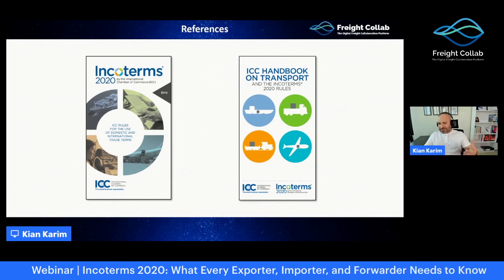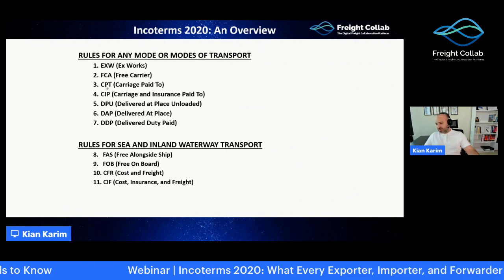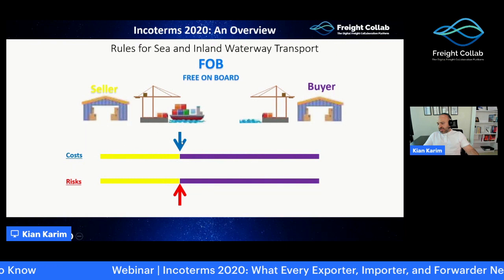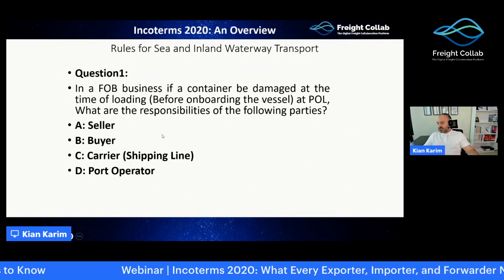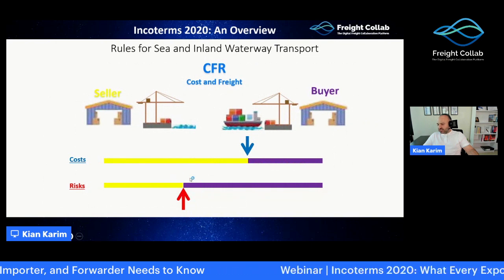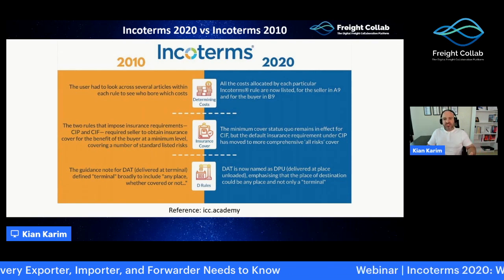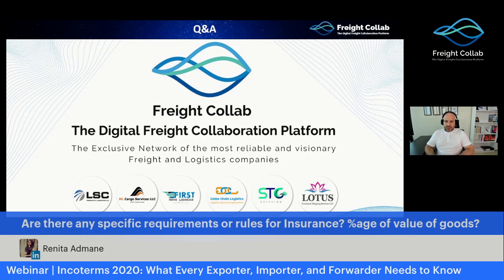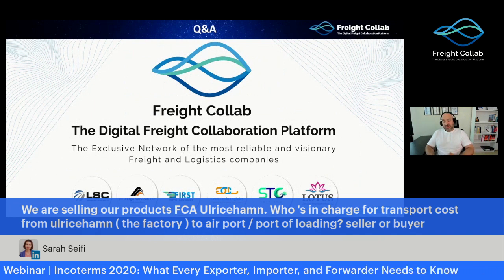Incoterms 2020: What Every Exporter, Importer, and Forwarder Needs to Know | Freight Collab Webinar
Welcome to another enlightening Freight Collab Webinar. In this session, we delve deep into the world of Incoterms 2020, a crucial set of trade terms that every exporter, importer, and freight forwarder must comprehend to ensure smooth international trade operations.

Below are the key segments covered in this webinar:

0:00 - Introduction
3:33 - Understanding Incoterms
- Unveiling the fundamental purpose and significance of Incoterms in global trade.
6:47 - Incoterms 2020: An Overview
- A detailed walkthrough of the latest updates and revisions in Incoterms 2020.
13:51 - Navigating Through the 11 Incoterms Rules
- Expert insights into each of the 11 Incoterms rules and their practical applications in real-world trade scenarios.
31:47 - Incoterms 2020 vs Incoterms 2010
- A comparative analysis highlighting the key differences and improvements over the previous version.
34:29 - Conclusion and Key Takeaways
- Summarizing the critical points discussed and their implications for modern trade professionals.
35:52 - Q&A
- Addressing the queries from our audience to provide a clearer understanding of the Incoterms 2020.

Equip yourself with the knowledge to navigate the complexities of international trade by understanding the Incoterms 2020. Whether you are an exporter, importer, or a freight forwarder, this webinar offers a wealth of information to enhance your trade operations effectively. Don't miss out on this opportunity to learn from the industry experts at Freight Collab.